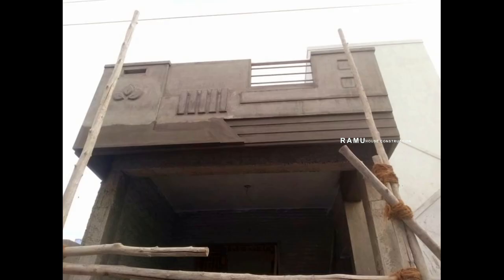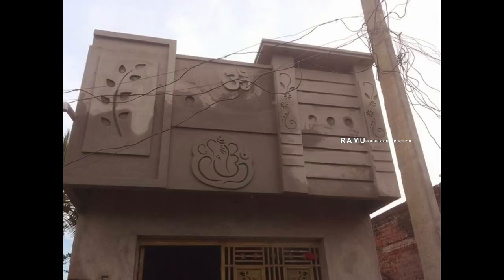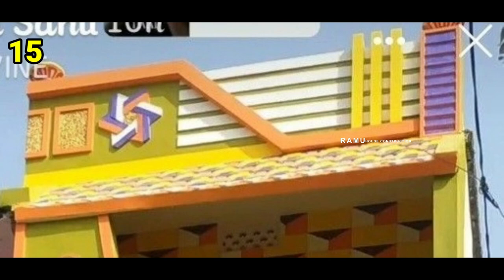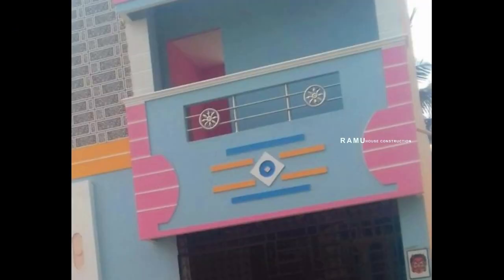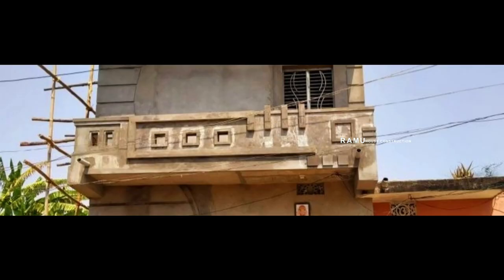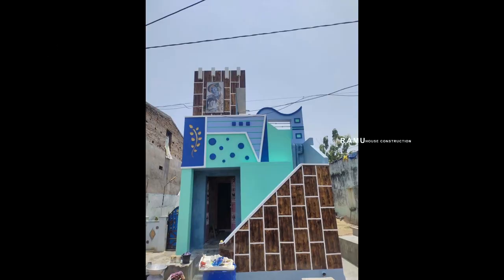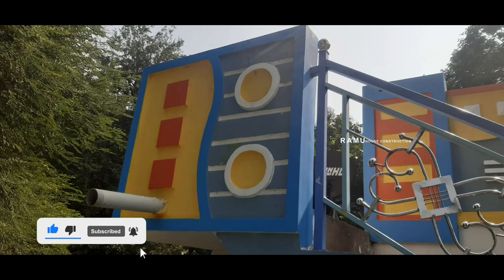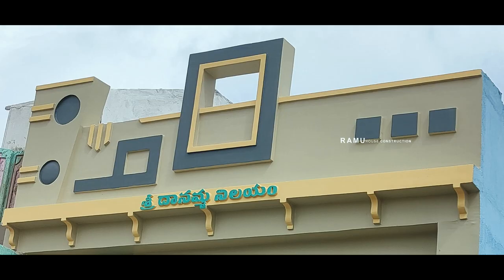30 Village Small House Elevation Designs idea||Parapet Wall Designs //Ramu House Construction